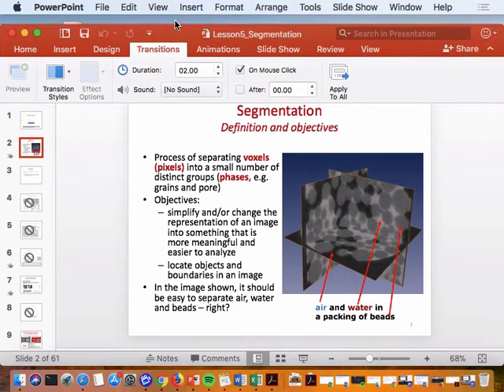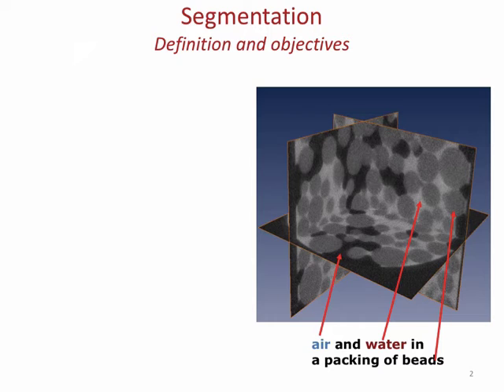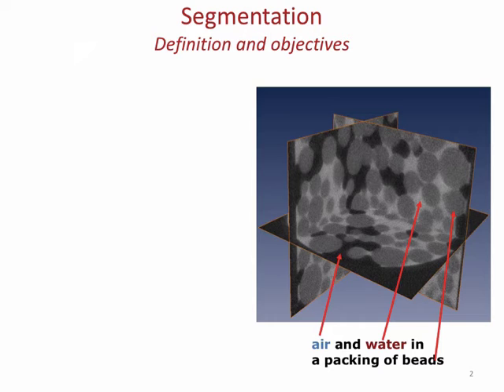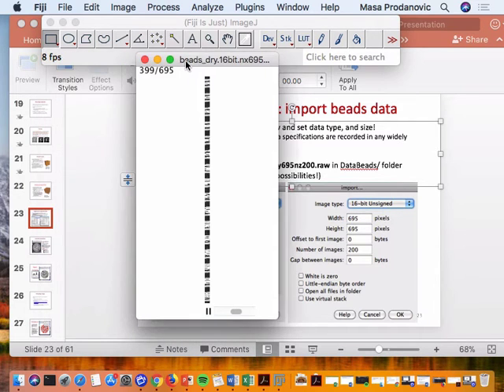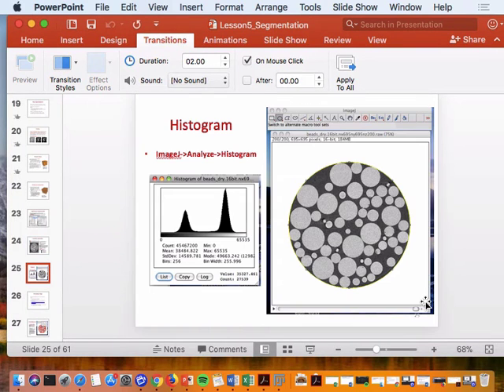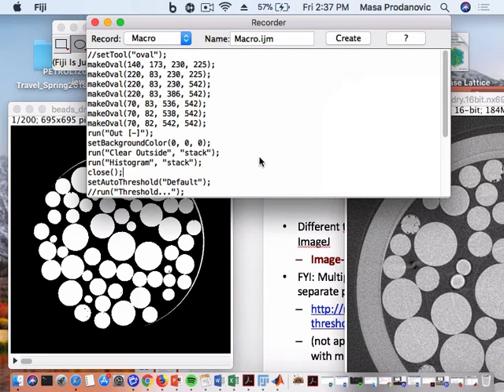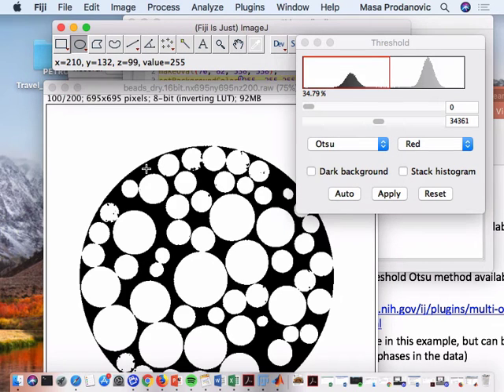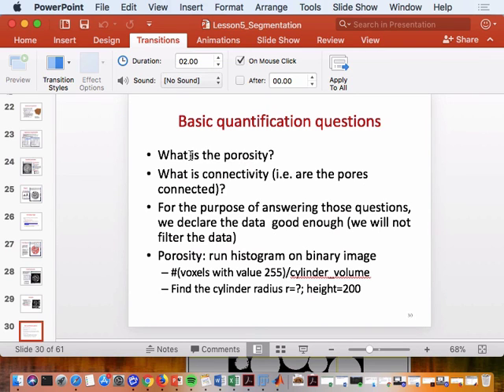PGE383 Lesson5 Segmentation Mar2